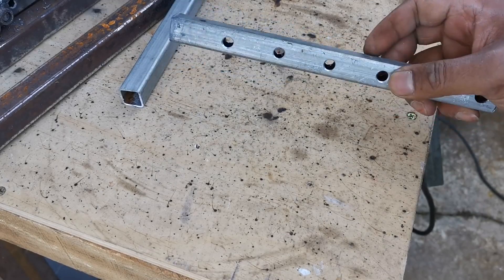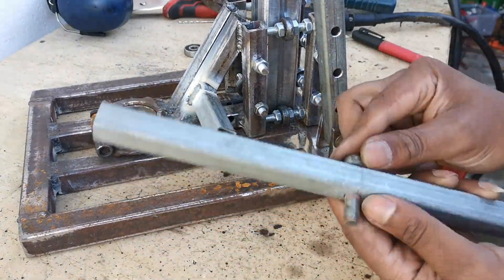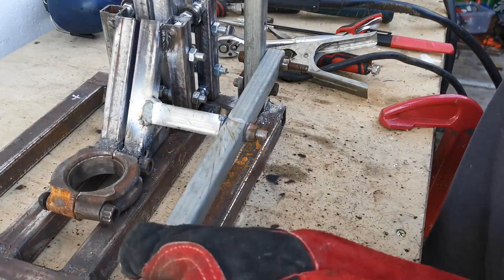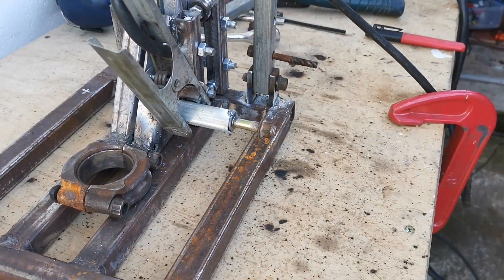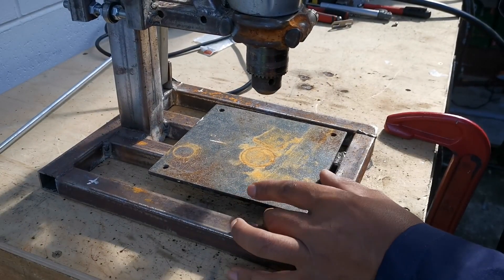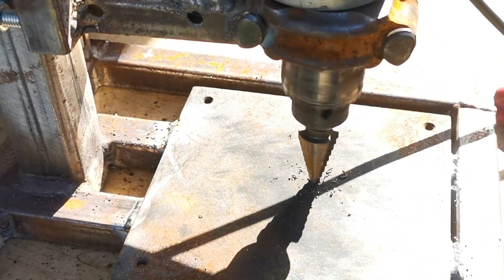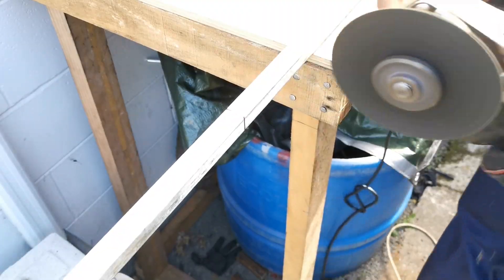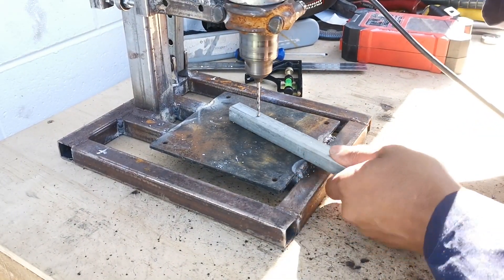Homemade Drill Stand // DIY Drill Press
Today ill be making a drill press from a hand drill, drill is rated at 1050w
Had to remove most of the drilling, cutting and welding clips to keep video short.